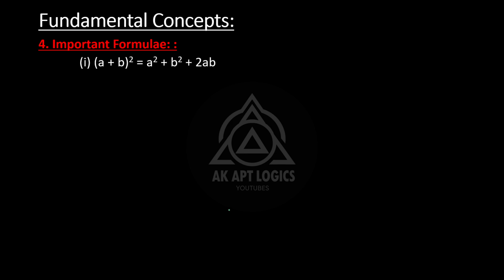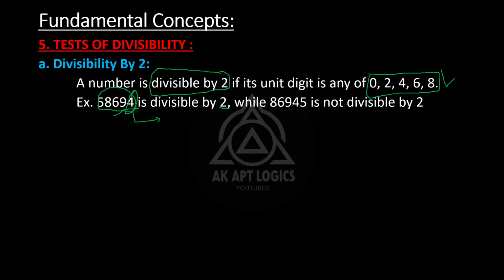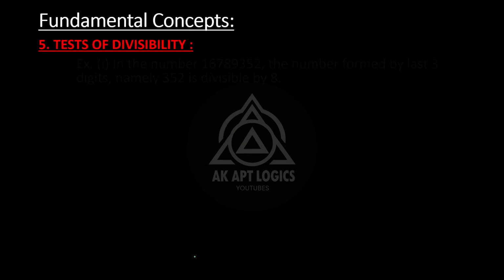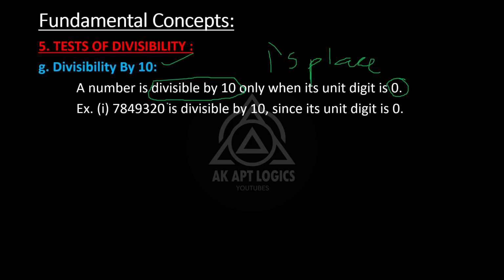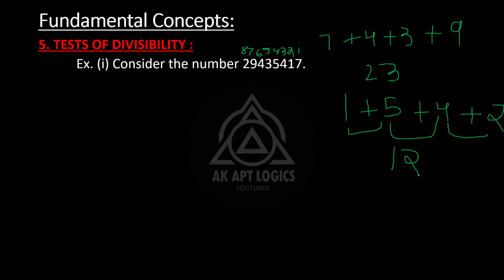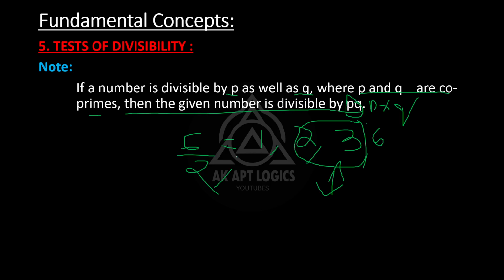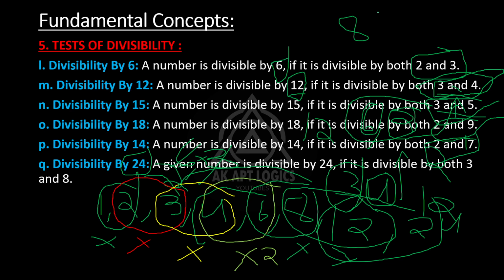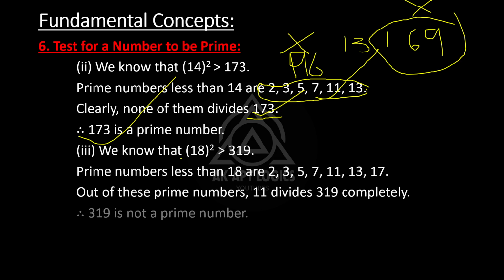Number Systems Part 2 | Divisibility Rules & Prime Check | AK APT Logics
Welcome to AK APT Logics!

In this Part 2 of our Number Systems series, we go deeper into concepts that are vital for various competitive exams.

📘 Topics Covered:

Important Number System Formulae

Divisibility Rules (2, 3, 4, 5, etc.)

Prime Number Tests and Logic

✅ Perfect for students preparing for:

SSC, Banking, ICET, Campus Placements

S. Chand / R.S. Aggarwal followers

🎯 AK APT Logics